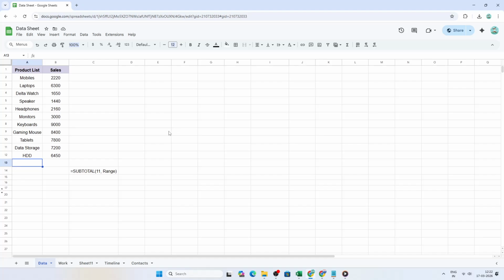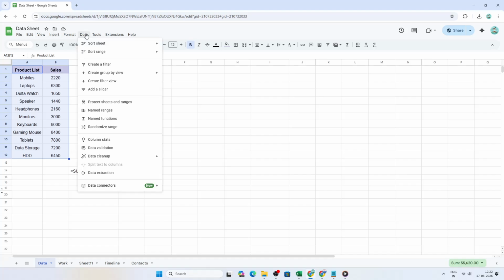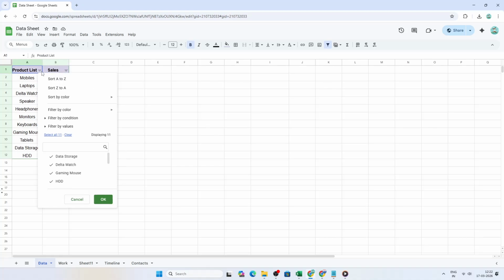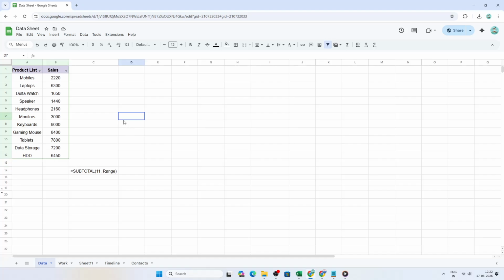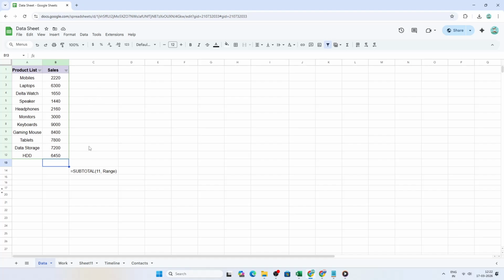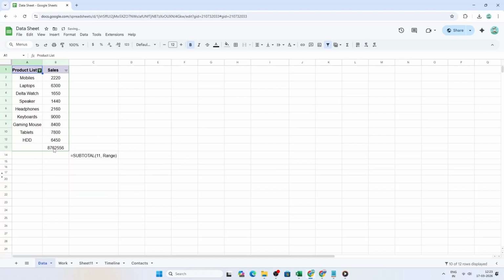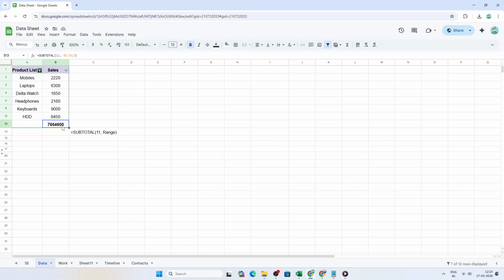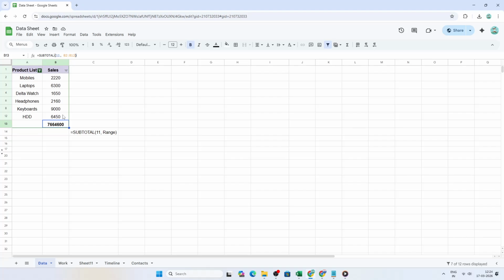How To Sum Filtered Data In Google Sheets (Step By Step)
Master how to sum filtered data in Google Sheets using the SUBTOTAL function to create dynamic spreadsheets. If you want to sum only visible cells and ignore hidden rows after filtering, this tutorial is for you.